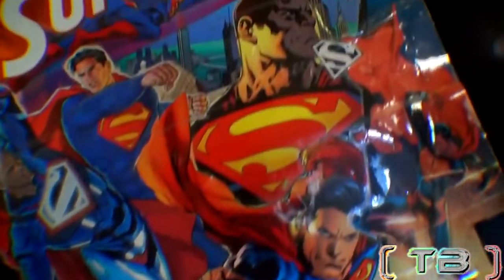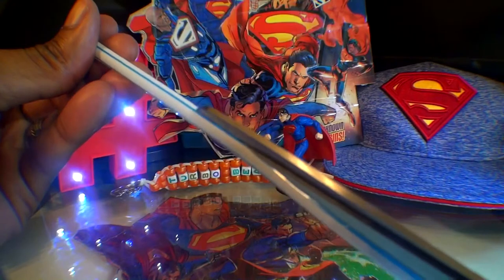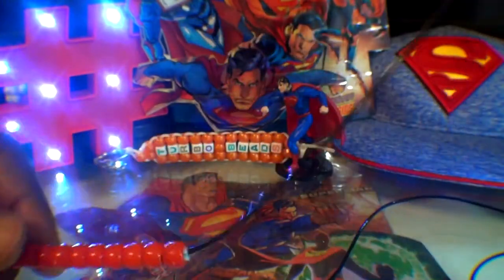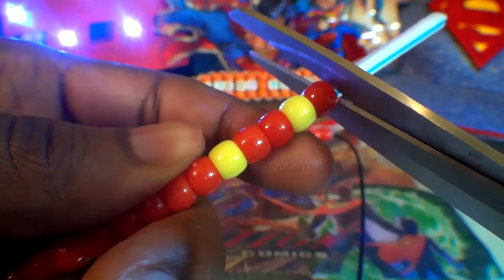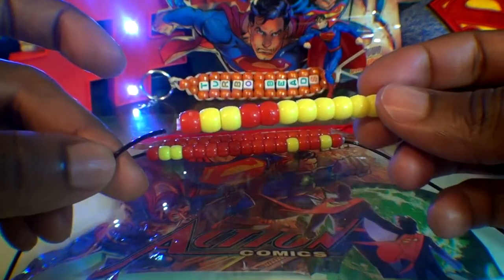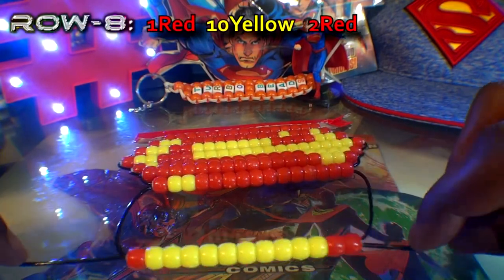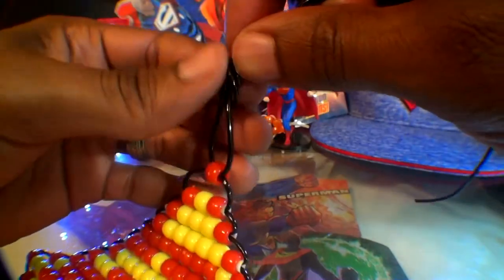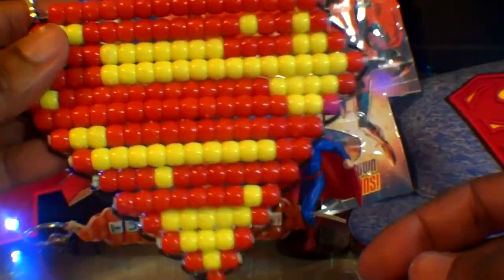TurboBeads: Superman Symbol Tutorial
How to make the Superman Symbol with pony beads!
This is a step by step tutorial on how to make the logo of Superman with beads, A well known iconic superhero from DC comics, This Super bead design is a great way to share your passion for one of the greatest superheroes of all time!
From the comic books to crafts Bring your creations to life.

Song: Universe
Artist: Stone Ocean